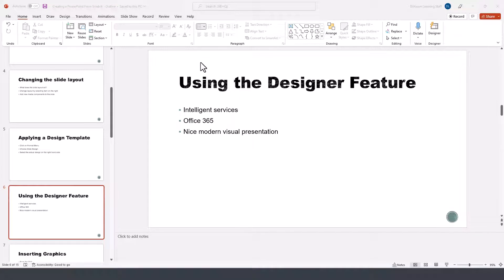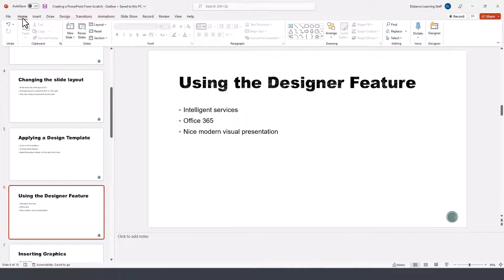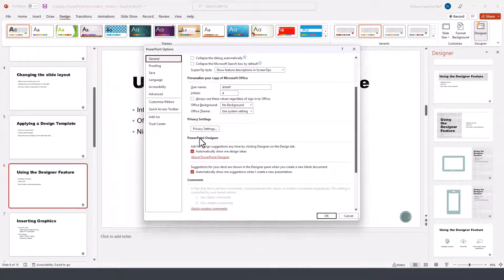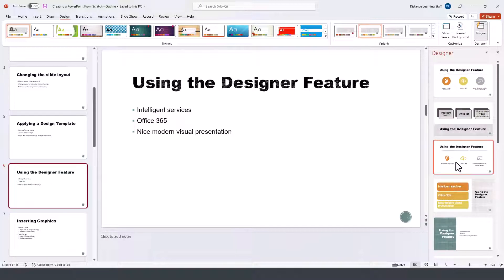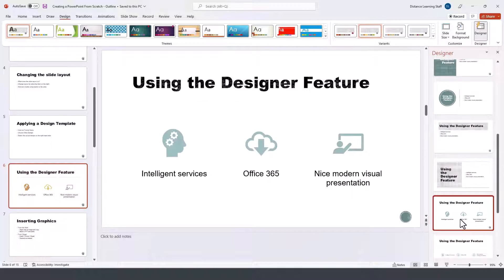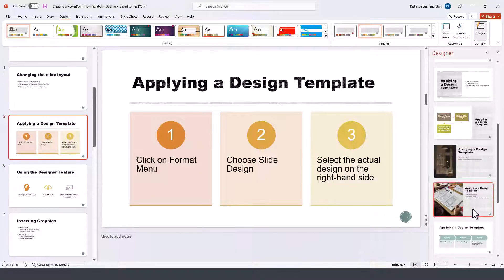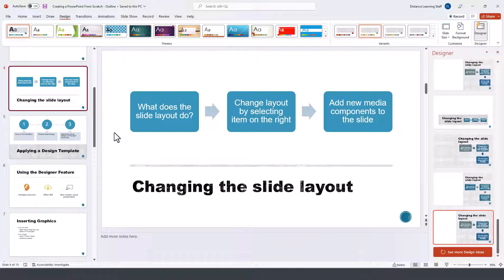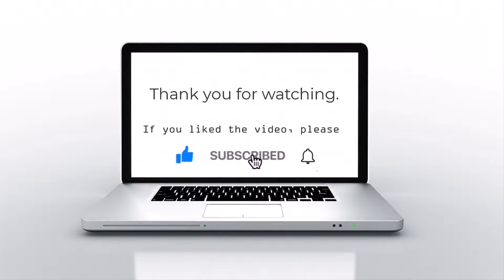How to Use Designer in PowerPoint 2021 for Office 365 or Microsoft 365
In this tutorial for PowerPoint 2021 you will learn how to use the Designer tool in PowerPoint to create effective professional presentations. The video is based on PowerPoint 2021 for Office 365 / Microsoft 365.

I will upload more videos soon on this channel.